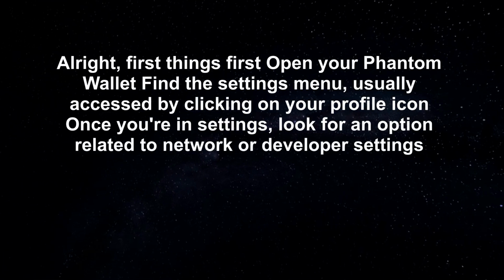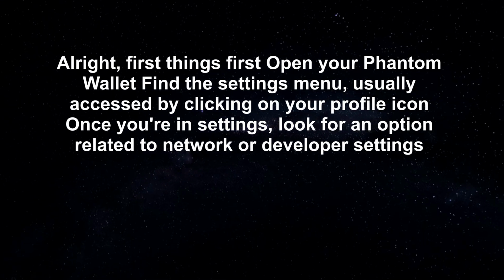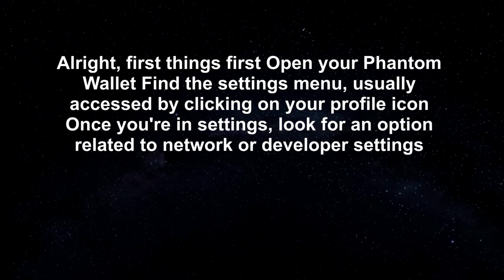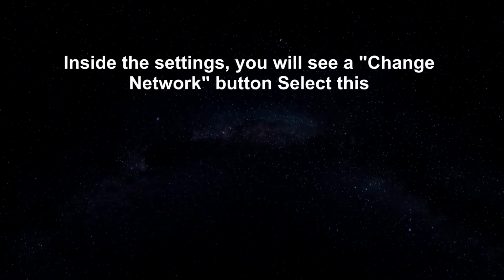How to Put Solana In Phantom Wallet Testnet - AshleyHowTo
How to Put Solana In Phantom Wallet Testnet explains how to transfer Solana to the Phantom Wallet testnet environment, enabling developers and users to experiment with blockchain functionality without using real funds, providing a safe space for testing decentralised applications, ensuring a thorough understanding of the platform, and aiding in risk mitigation prior to deploying in the production Solana network.

00:00 Intro
00:11 Open Phantom Wallet Settings
00:18 Change Network to Testnet
00:26 Get Test SOL from Faucet
00:40 Confirm Test SOL Balance
00:45 Interact with Testnet dApps